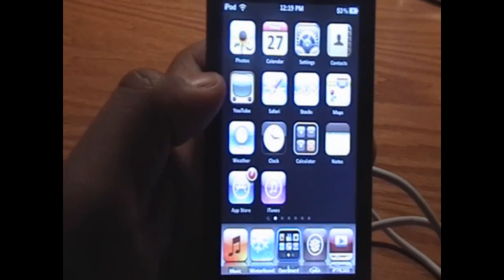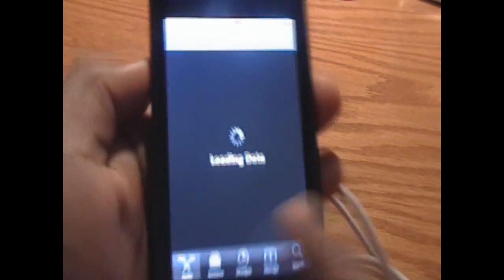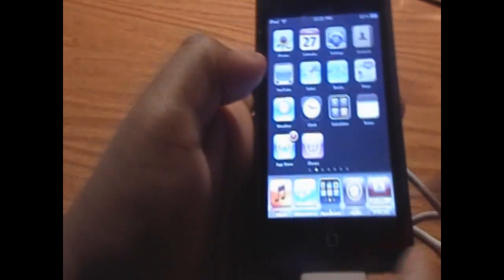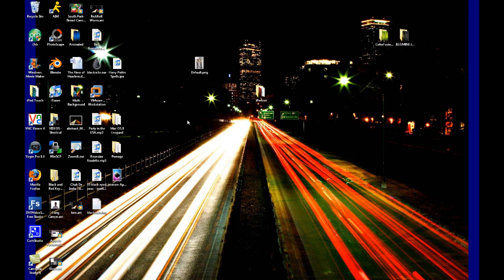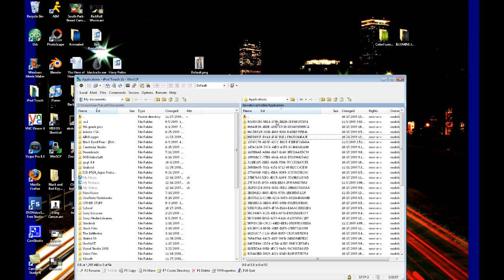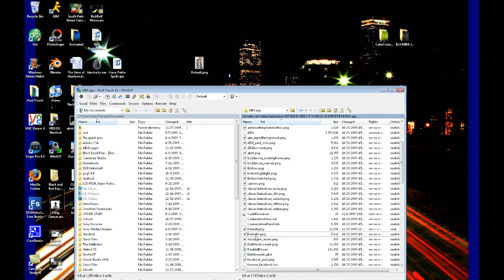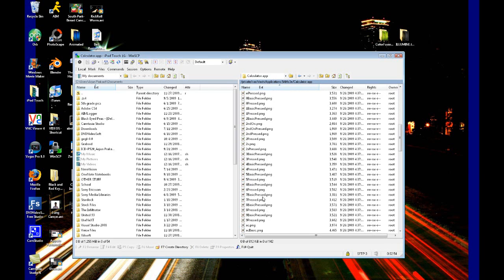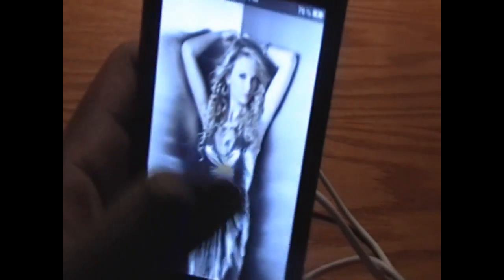How to Change the Loading Screens of your Apps on your iPod Touch and iPhone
Hey guys.

Today's video will show you how to change the loading screen (the screen that appears before the application opens up) of Native, Cydia, and App Store applications.

All you will need from Cydia is Winterboard.

Written Guide
1) Make sure you have Winterboard installed.
2) Go to the site above and click on a Category, then click on a picture. Right-click on it and save it as:
Default.png
3) SSH into your device
4) If you want to change the loading screen of an App Store app, follow these steps:
   - Navigate to /var/mobile/Applications/"random letters and numbers"/Example.app/
   - Rename the Default.png in there to Default1.png to make a backup.
   - Copy in that picture that we saved into Example.app
5) If you want to change the loading screen of a Cydia or Native app, follow these steps:
    - Navigate to /var/stash/Applications.xxxxxx/Example.app/
6) Click on the application you changed on your iPod Touch/iPhone and VOILA!